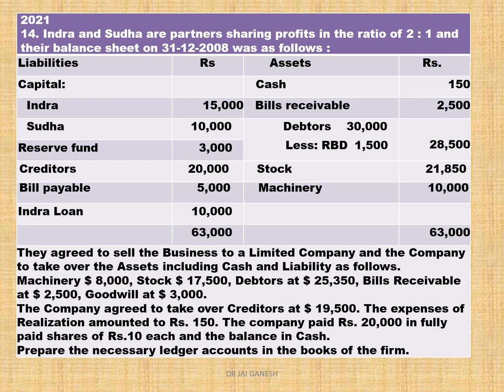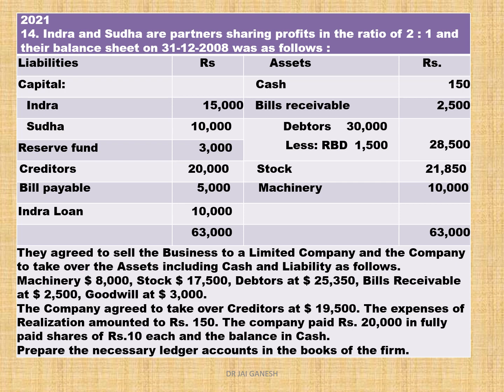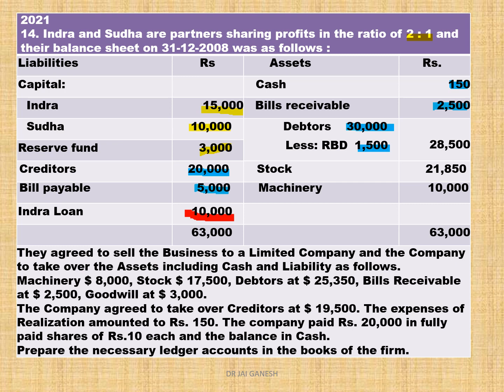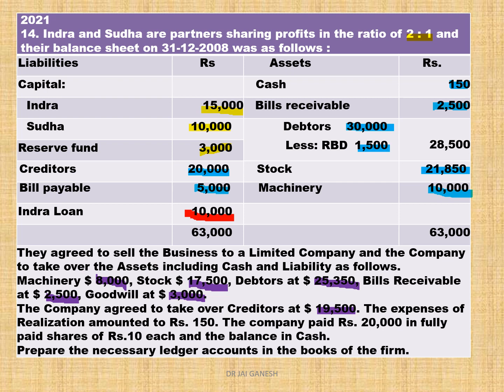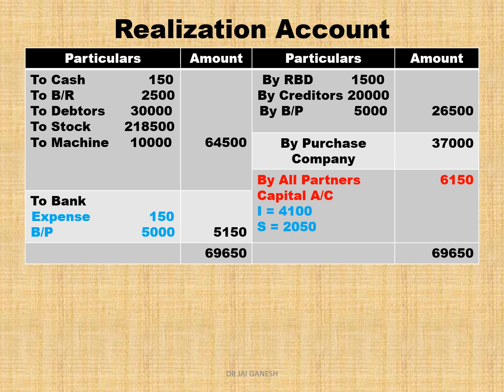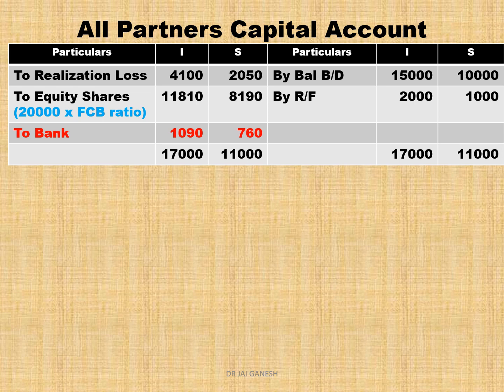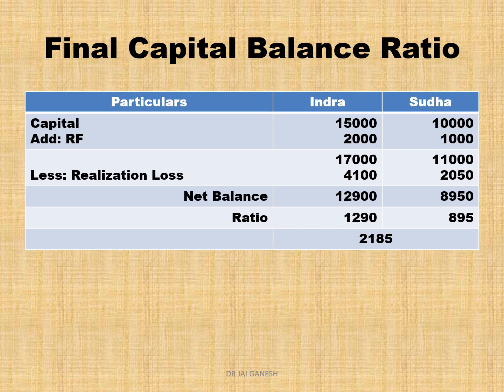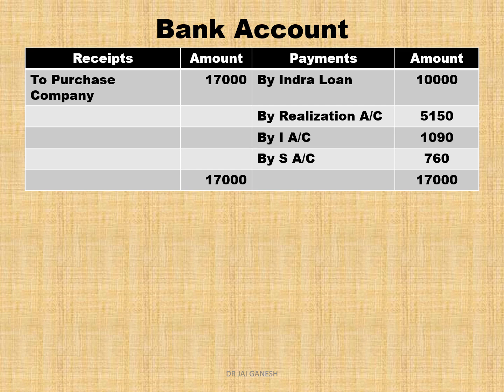Sale of Partnership - 14th Question